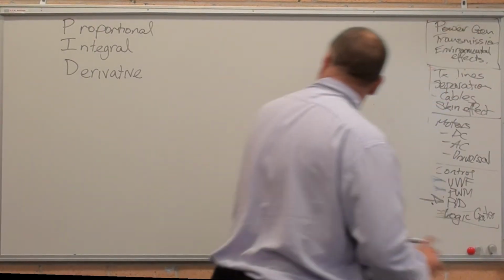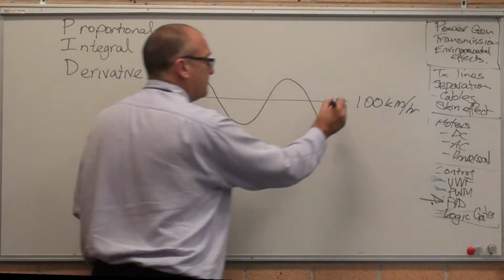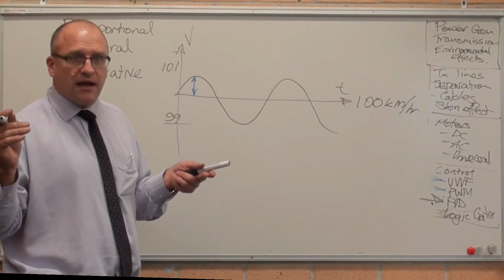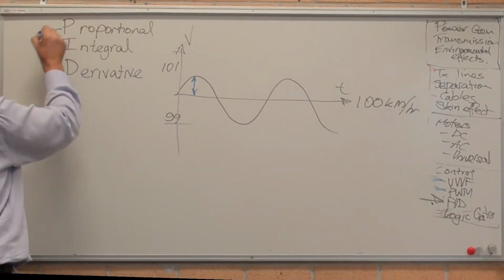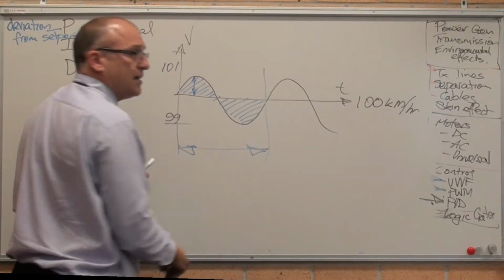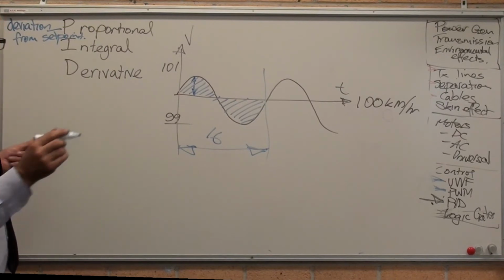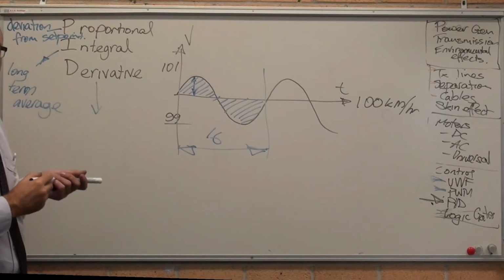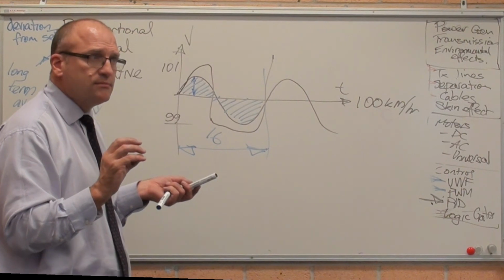PID Control Basic auto cruise control and flight speed control technology